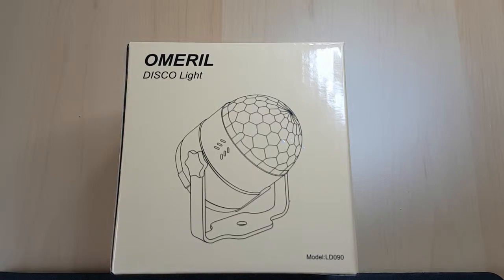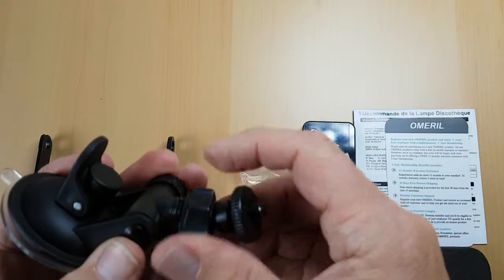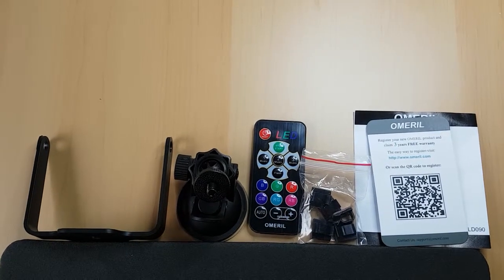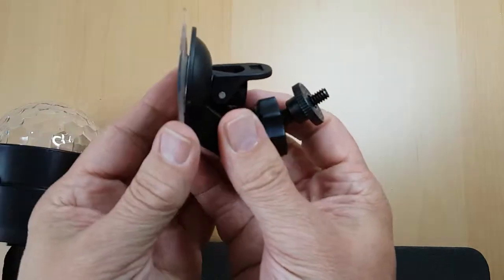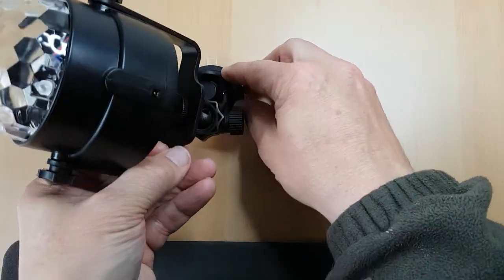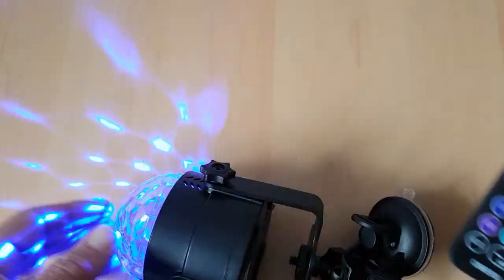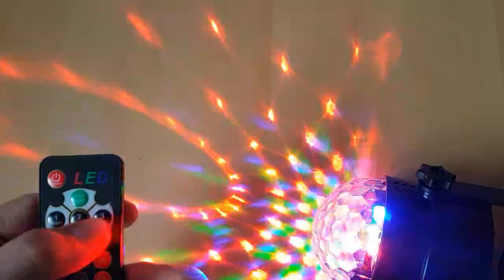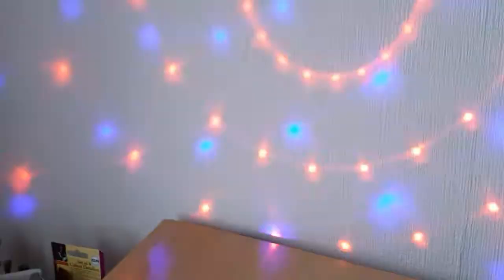Disco Ball With Remote, Voice Activation & Mains. Review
Review of Disco Ball light